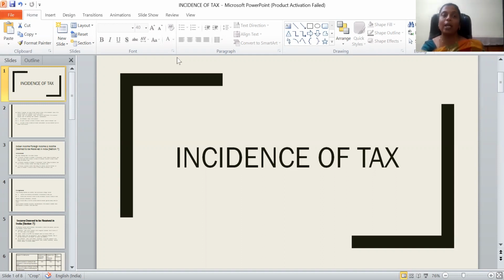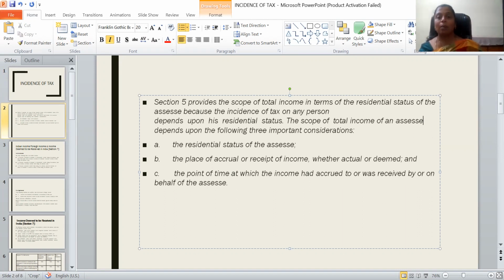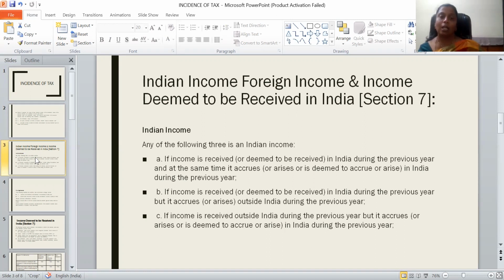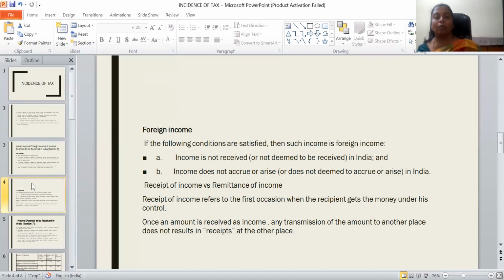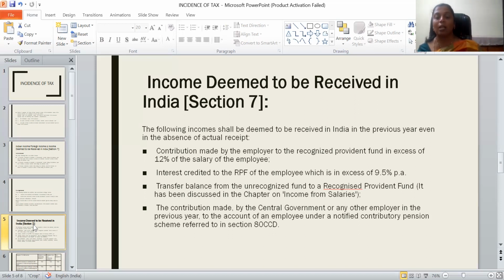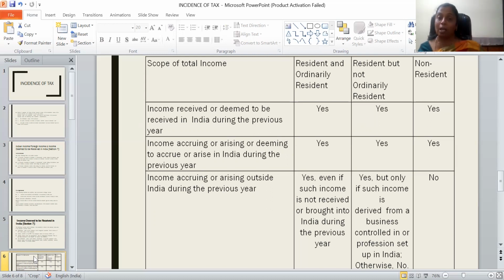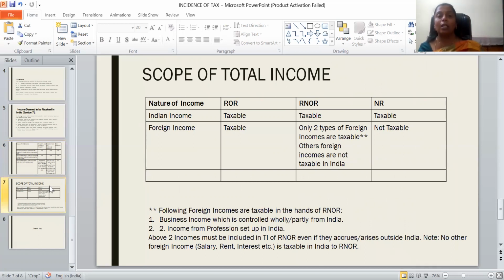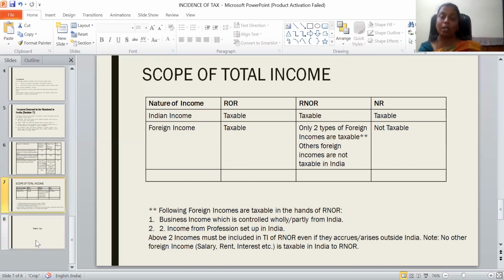Incidence of tax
By
Asst.Prof.Madhumathi